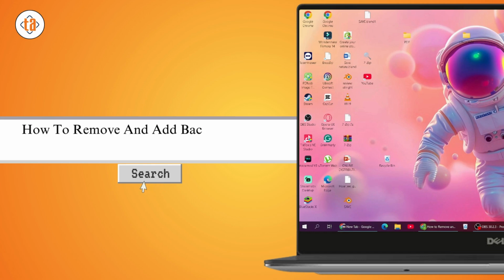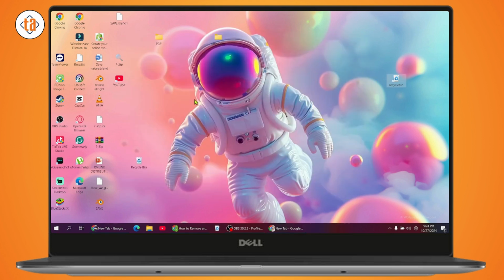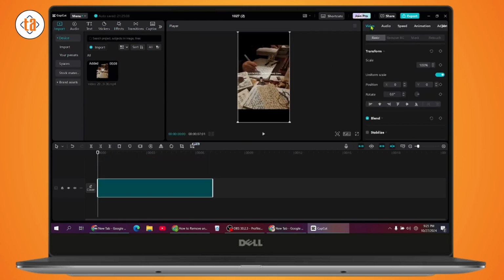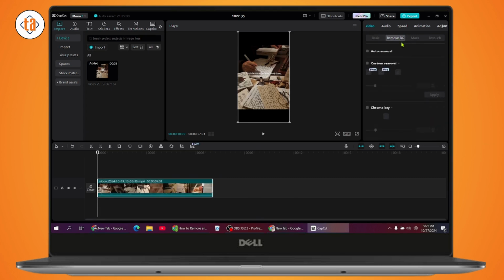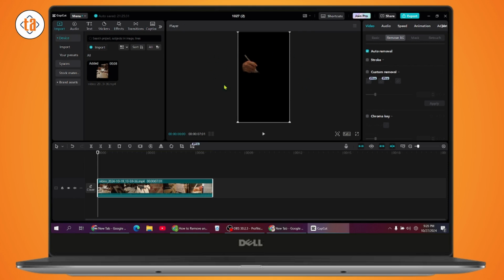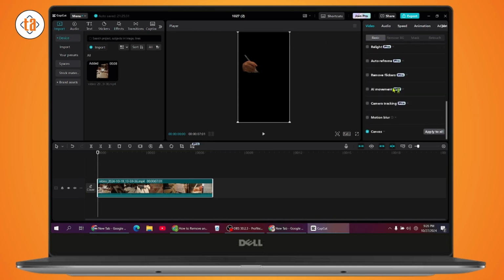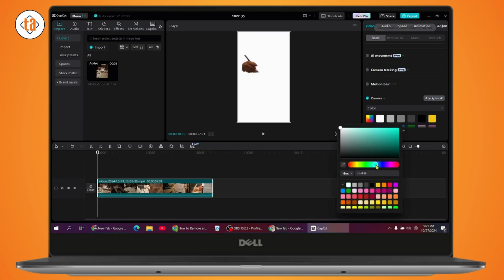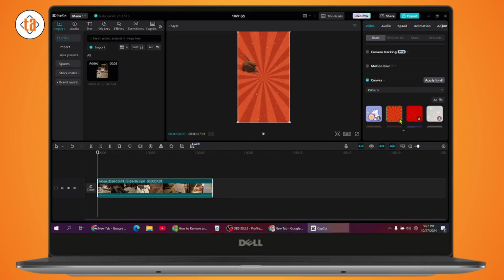How To Remove And Add Background To Video In CapCut PC (Without Green Screen)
How To Remove And Add Background To Video In CapCut PC
remove background in capcut
how to add background in capcut
how to put background in capcut

Welcome to our guide on how to remove and add backgrounds to videos in CapCut for PC! In this video, we’ll show you the steps to use CapCut’s background removal tool, as well as how to add custom backgrounds to make your videos more engaging and professional.

0:00 - Introduction
0:12 - Removing Background from Video
0:24 - Adding a New Background
0:36 - Adjusting Background Settings for a Natural Look
0:48 - Conclusion